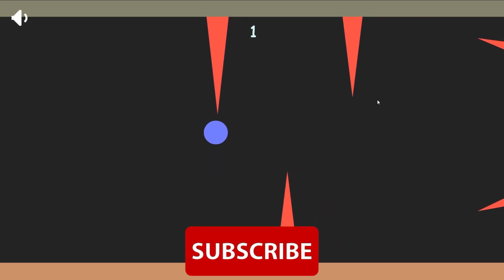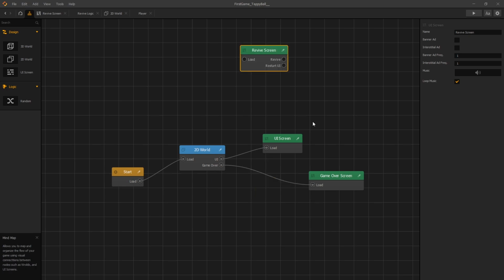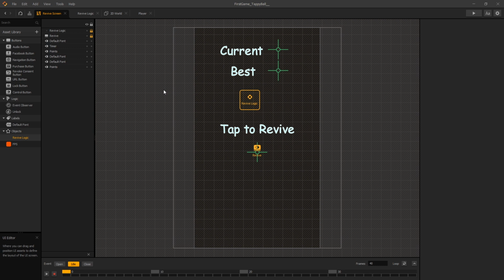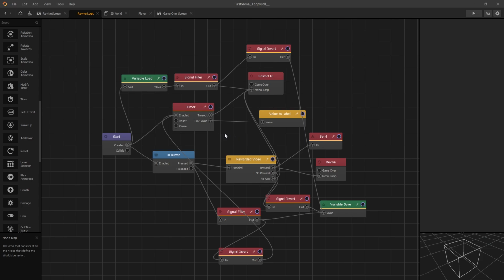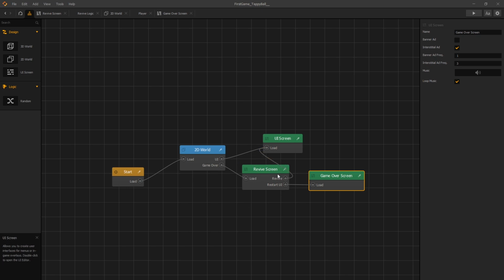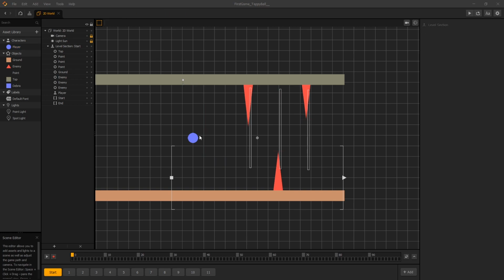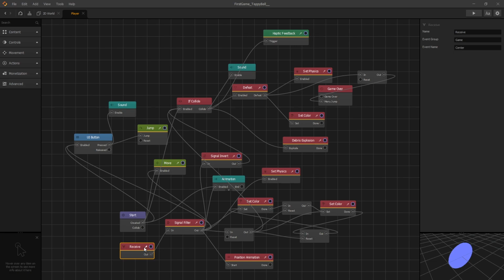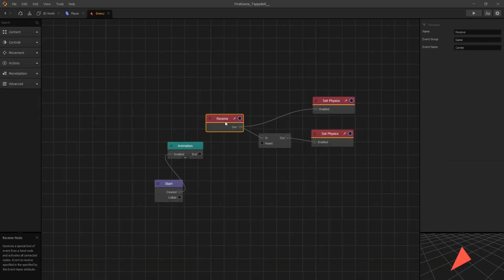How to Add Revive or Try Again in Buildbox Game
Setting up Revive or Try Again in Buildbox Game